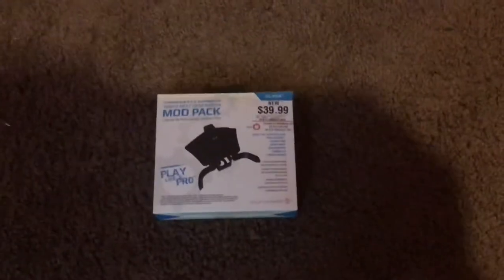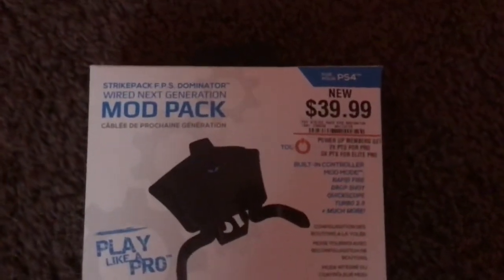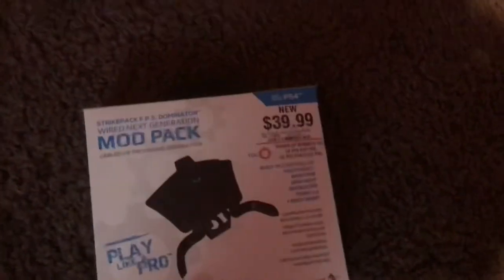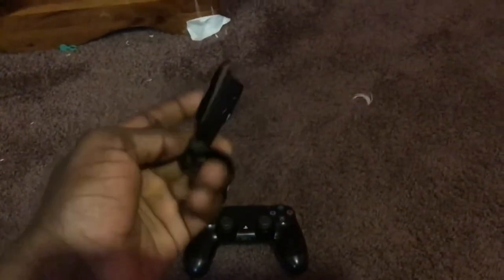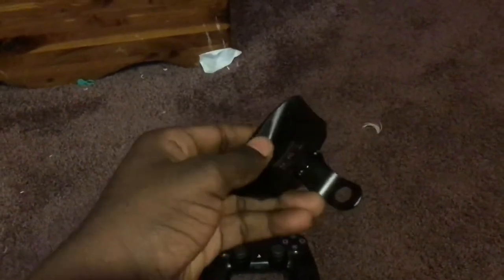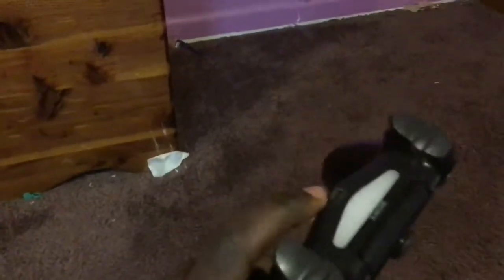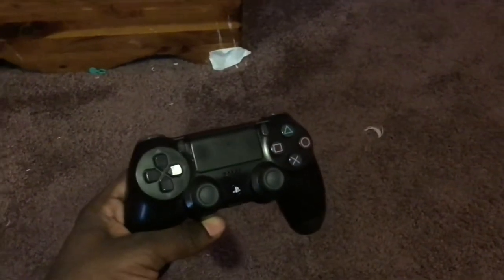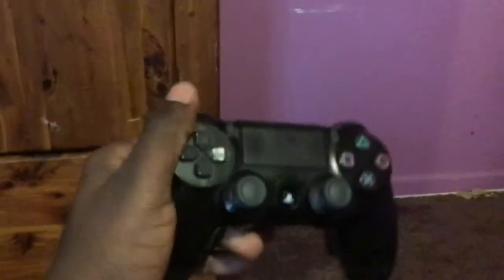STRIKEPACK FPS DOMINATOR Unboxing 2019!!!-40$ SCUF CONTROLLER KILLER!!![Great For COD BO4 & BF 5]